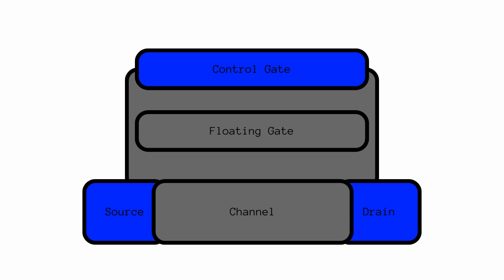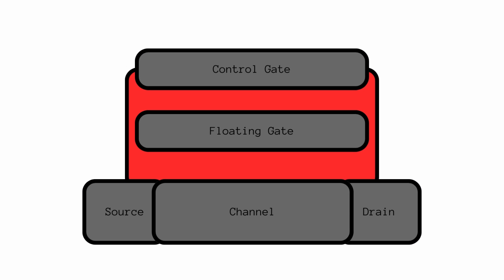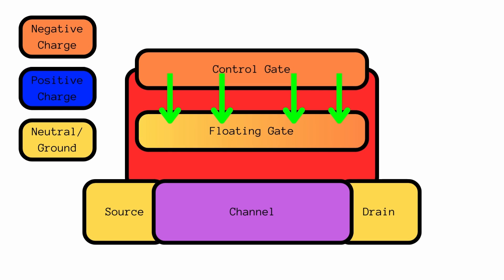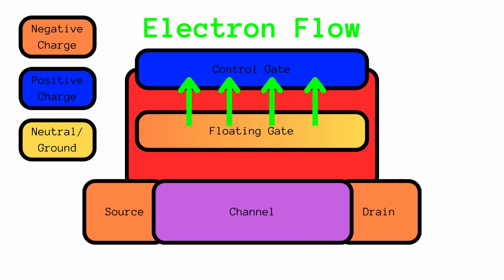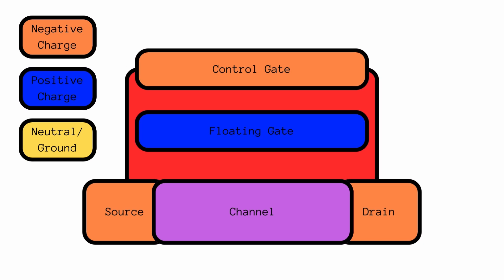How can an SD card hold SO MUCH DATA?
Ever wondered how your cell phone stores data? What about that drone with that itty bitty SD card in it? Or your Nintendo Switch? For that, you can thank flash memory.
USB thumb drives and SD cards (and micro SD cards) are really small, but they can hold sometimes more than a terabyte (1 trillion bytes) of data. This seems almost impossible, given their size, but it's not. Today we'll go into how these little guys work, and some of their drawbacks, despite modern technology.
If you liked the video so much that you're here in the description for more, consider leaving a comment about what I should do next! I'm really busy at the moment with all sorts of stuff, but once college admission decisions are out we'll see what I can do.